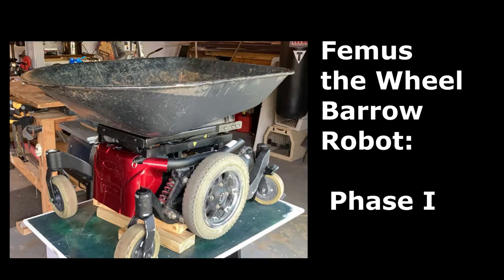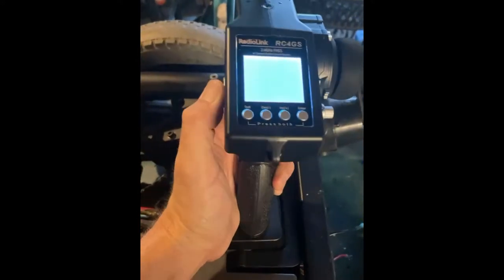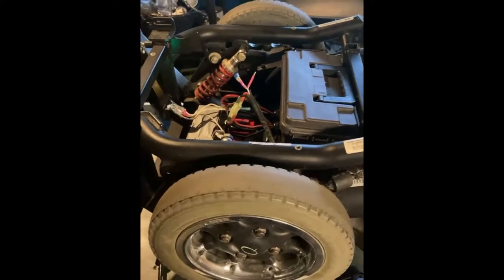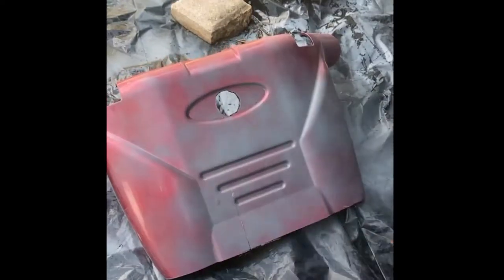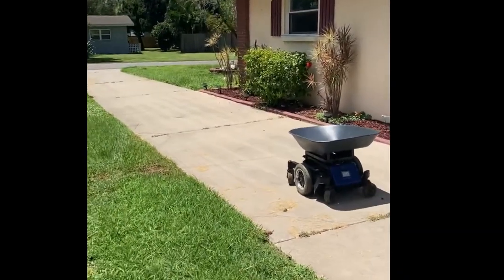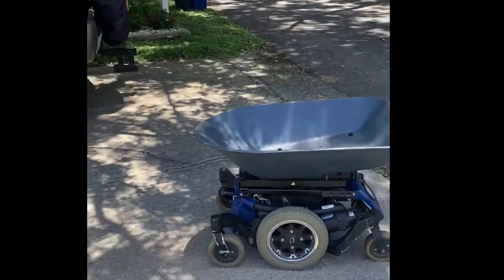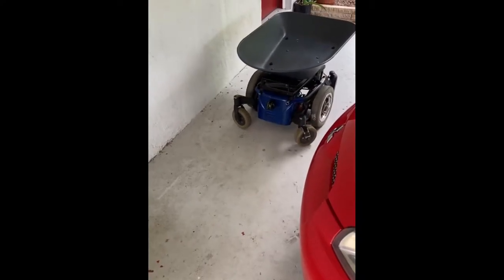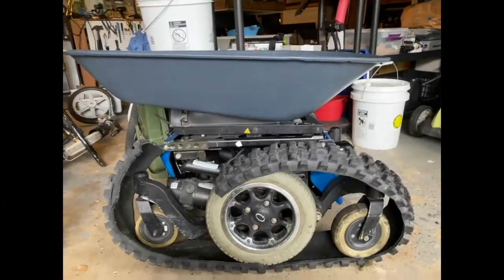Femus the Wheelbarrow Robot - Phase 1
Femus is my made from salvaged material Wheelbarrow Robot. It's made out of an electric wheelchair can can handle around 400-500lbs. please follow for more videos.